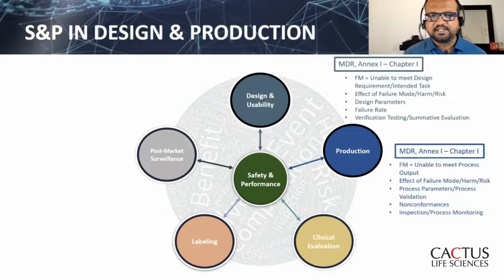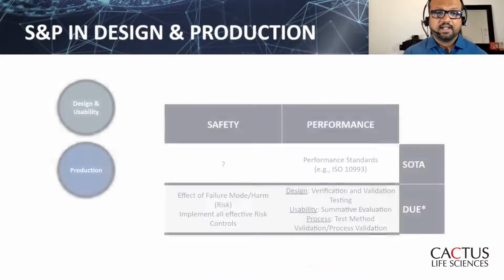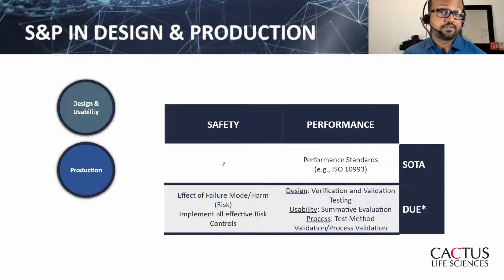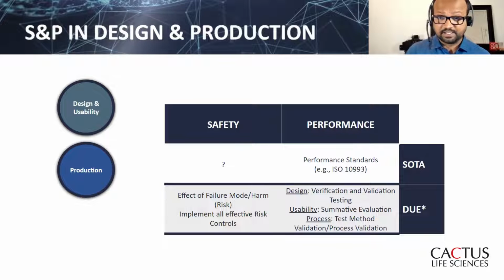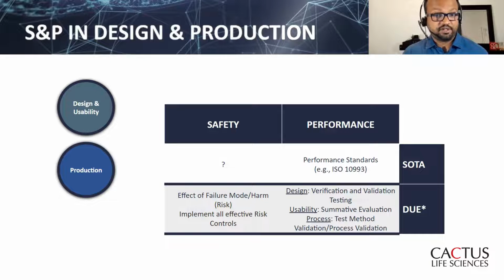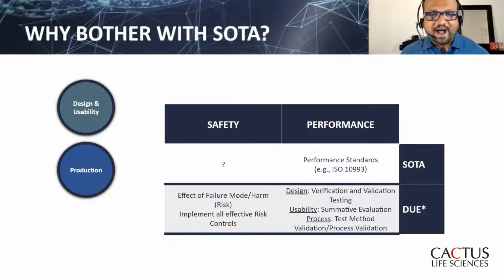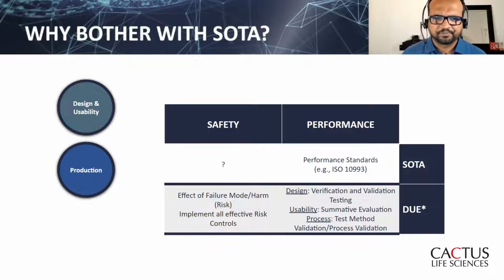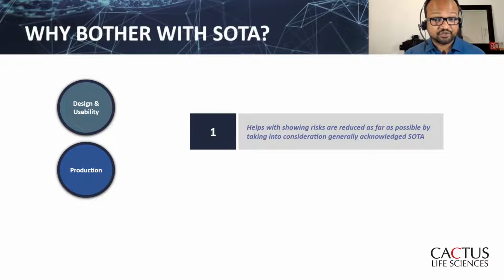Safety & Performance in Design & Production: Part 2 Data-driven QMS Alignment Series- Part 2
Part 2 of our discussion we explore how Safety and Performance data interweave with SOTA, ISO 10993 and FMEA as it related to medical device development. Also covered is using industry baselines to understand “reducing risk as far as possible”.